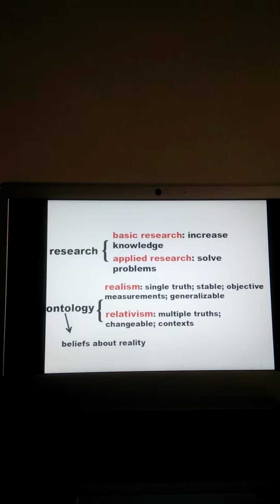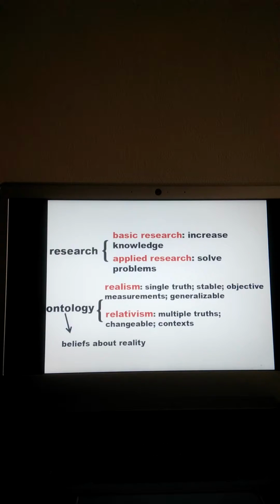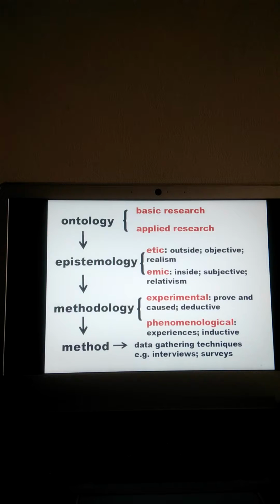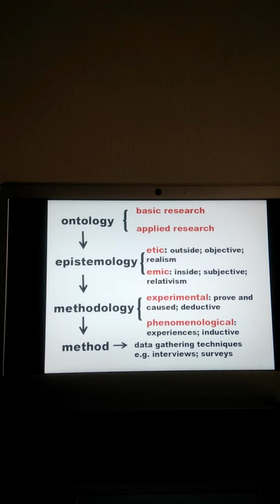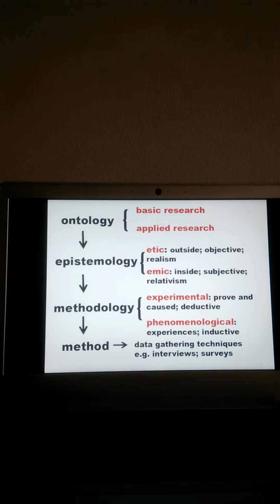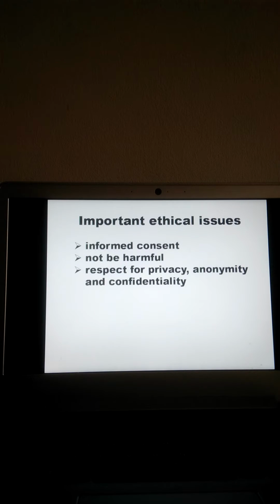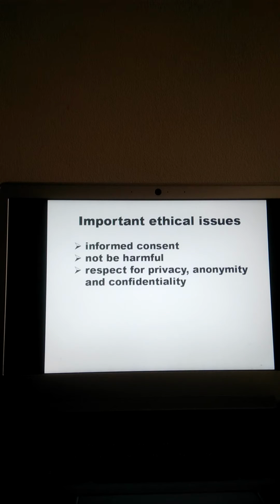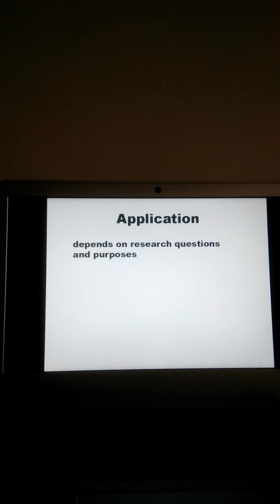basic terms about research